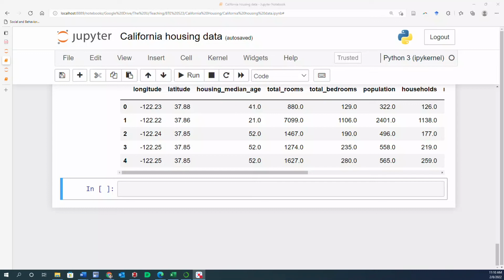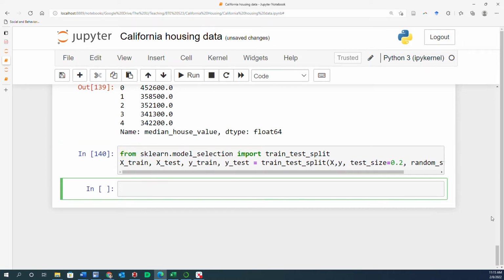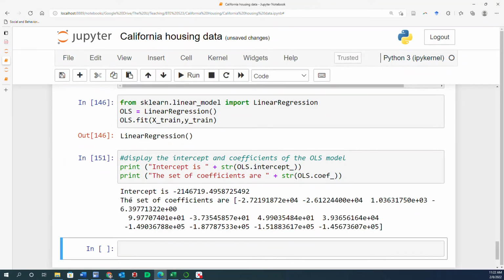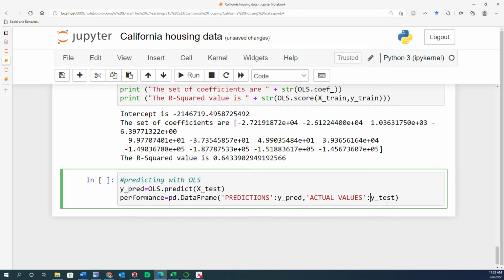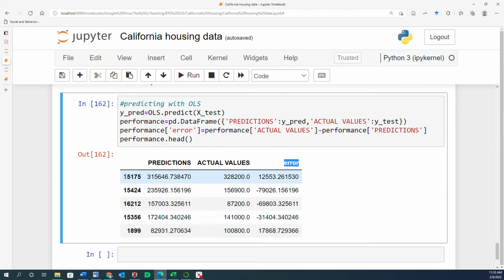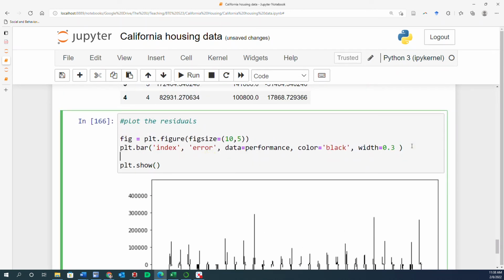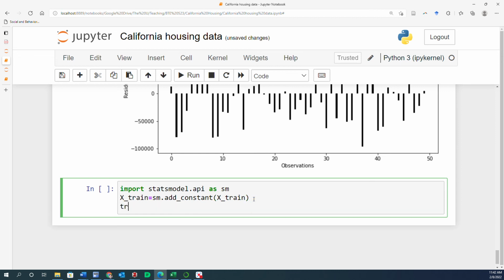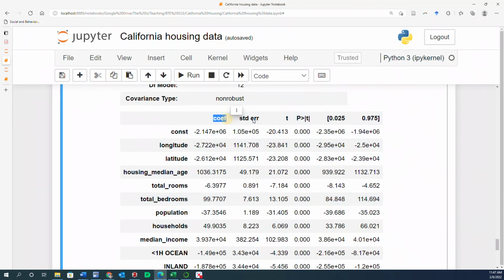Train and Evaluate a linear regression (OLS) model in python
Learn how to fit a linear regression (ordinary least squares, OLS) model in python, how to visualize the results and how to display the results tables in a nice way.